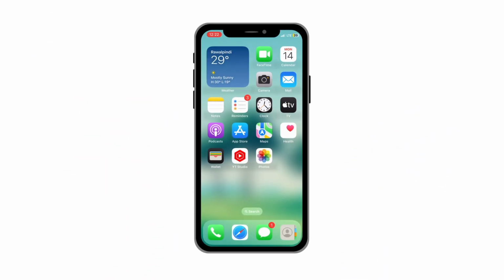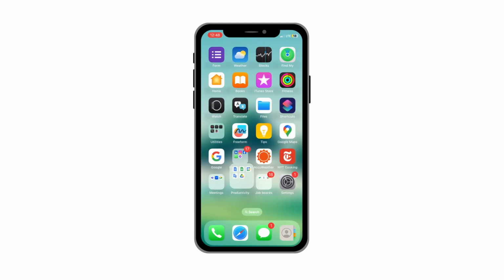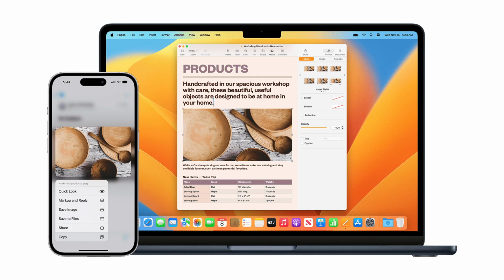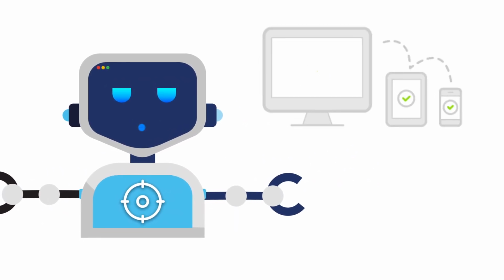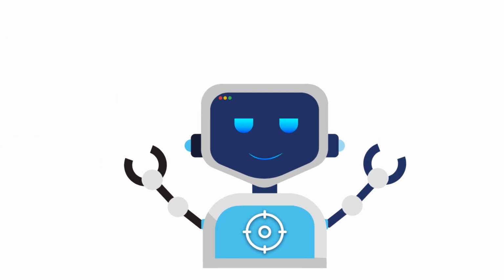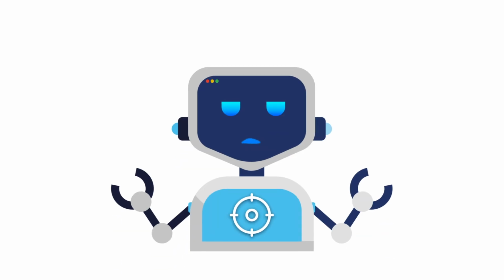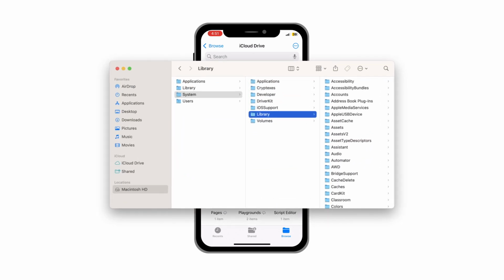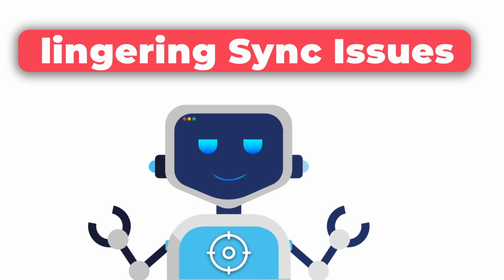Transform your iPhone into a powerful Mac Device!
Discover how to transform your iPhone into a powerful Mac-like device and boost your productivity! In this video, we explore essential tips, apps, and features that streamline your workflow, enhance multitasking, and help you get the most out of your iPhone. From using Mac-like apps to leveraging Continuity features and iCloud integration, learn how to unlock the full potential of your iPhone and maximize efficiency on the go.